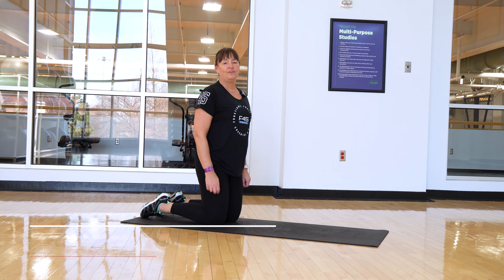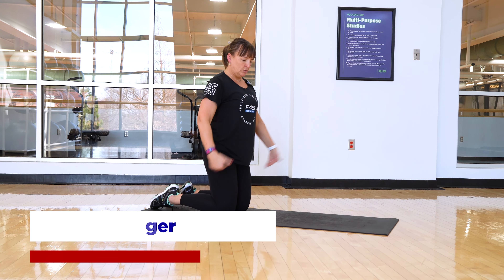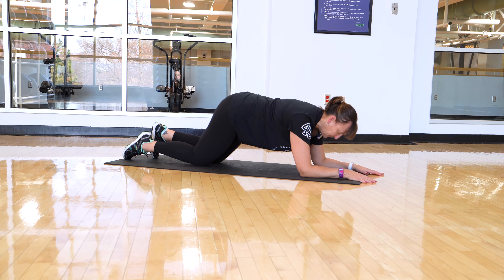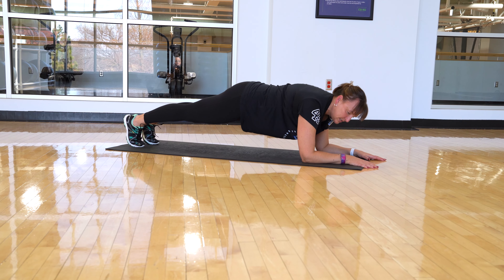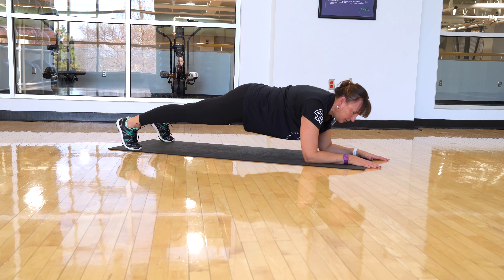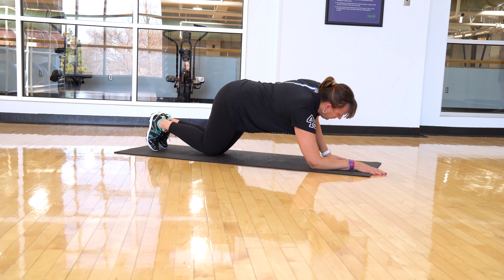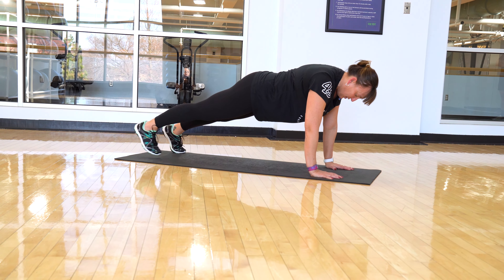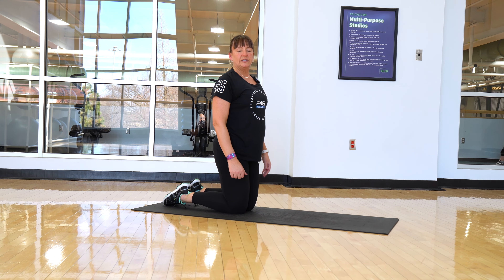Plank Performance Tips | F45 Cleveland State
Tips to improve your core strength through the classic exercise: the Plank.

Our mission at the CSU Rec Center is to enrich the CSU and Cleveland communities through a comprehensive and innovative collection of wellness resources, activities, and opportunities. We welcome and encourage anyone and everyone to participate, regardless of skill, ability, age, or any other factor. A growing body of research continues to show that academic and professional success is positively impacted by healthy-living habits that include regular exercise, mindfulness practices, social activities, and nutrition, among others. As a premier wellness institution in downtown Cleveland, we are uniquely positioned to support this lifestyle of wellbeing and have been doing so since 2006.

Be active. Be well!